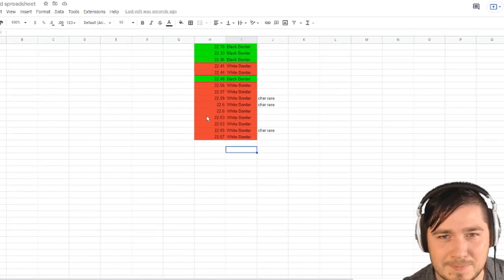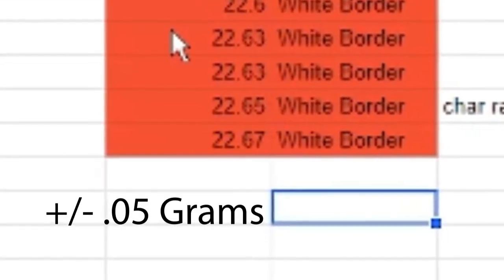Weighing Brilliant Stars (I will never buy these packs and heres why)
In this video, we take an early look at the newest English Pokemon set Brilliant stars and go over the outcome of weighing the packs.